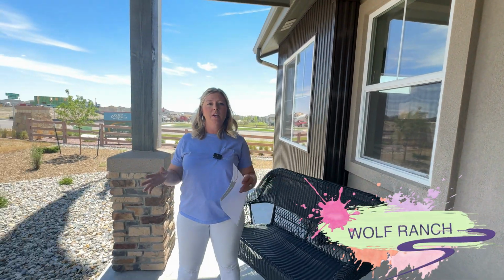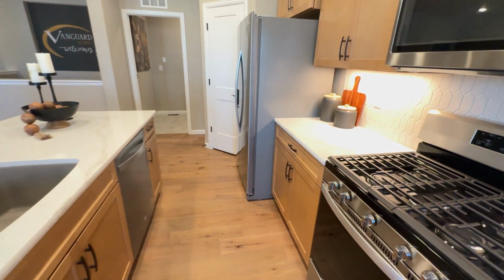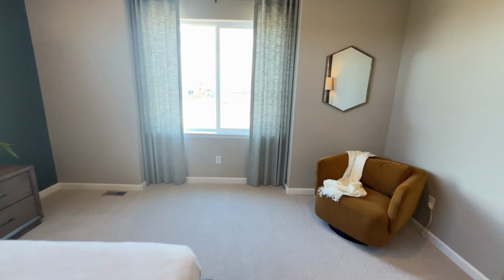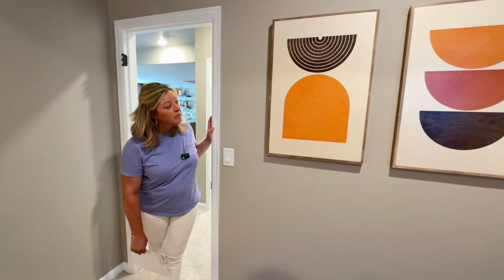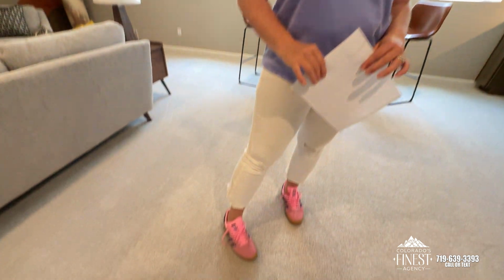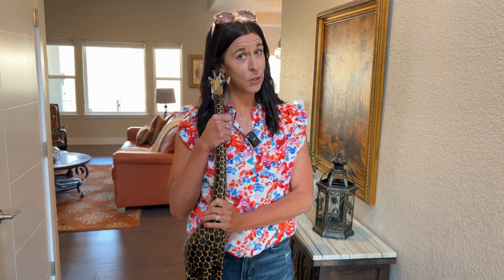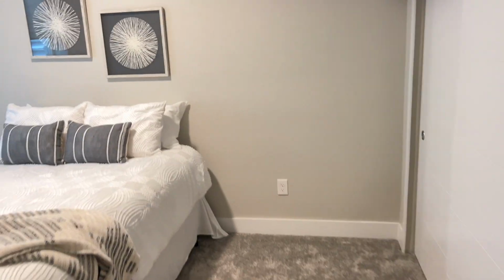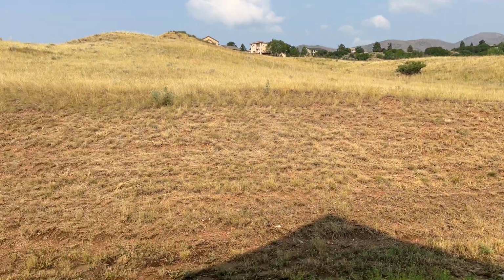ULTIMATE Retire Plan? in Colorado Springs? Mountains? Ranch? The Lifestye? You want it all!!!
We can help you find your perfect home in Colorado! Reach Out! Give us a call or text anytime!

This 50-Page Guide Will Provide You WITH EVERYTHING YOU NEED When Relocating To Colorado Springs or the Pikes Peak Region

This guide is for you if you’re looking for:

Neighborhood Video Tours of Colorado Springs

Top Restaurants and Things To Do in Colorado Springs

Best Place to Stay in the Pikes Peak region!

School District Information for the Colorado Springs area schools! 1

Local Festival through the year in Colorado Springs

Top Parks and Hikes you need to know about if considering a move to Colorado Springs!

Where to Live in Colorado Springs with a link directly to neighborhoods! And click on our interactive map as well! A MUST if you are thinking of moving to the area!

AND MORE...

*will download immediately!

Subscribe to stay up to date on every detail and every change of the Colorado Springs housing market, its best neighborhoods, best schools, best entertainment, and most importantly exactly what it’s like buying, selling, and living in Colorado Springs, Colorado

Looking to meet others moving to Colorado? Join our Facebook group and connect with fellow Coloradians today!

✅ ACCESS TO OUR WEEKEND GUIDE WHAT'S GOING ON IN COLORADO SPRINGS

Looking to BUY or SELL? We can help with that!

We use the following statistics and data in our videos. We hope they are helpful for you as well!

All stats, data, house pricing, and anything else mentioned is always subject to change and is provided as an example at the time of this recording

Laurie Derickson and Kalene Zaabadick
Colorado's Finest Agency
📲 Call/Text Direct at 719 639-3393